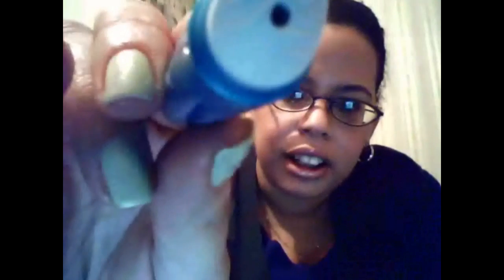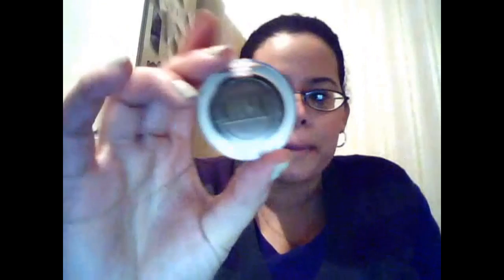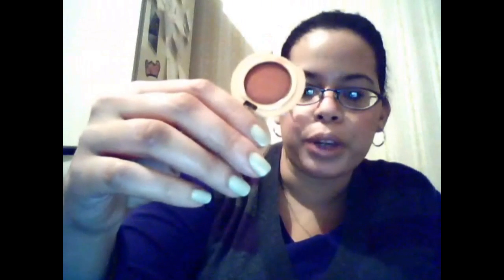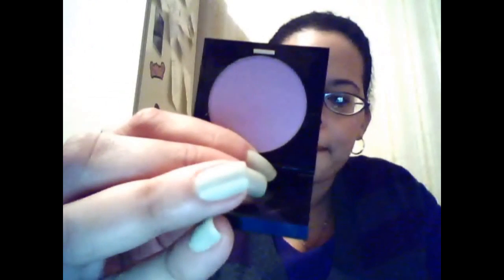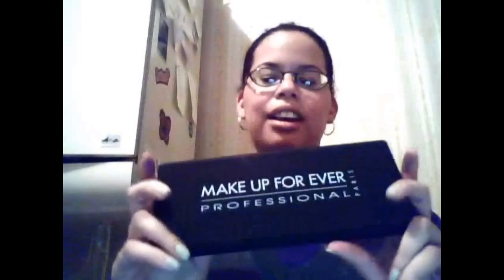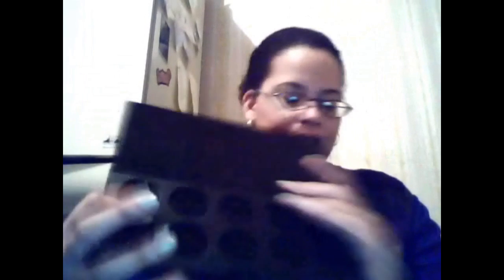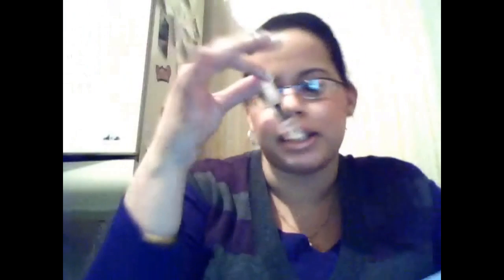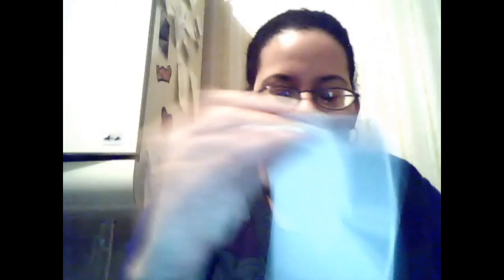A lil haul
nothing new here me buying ish =)